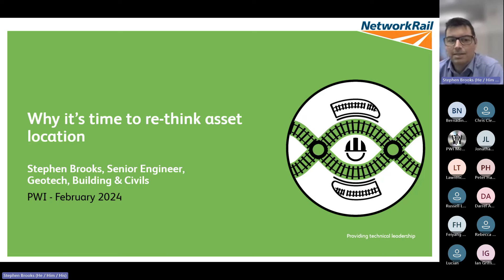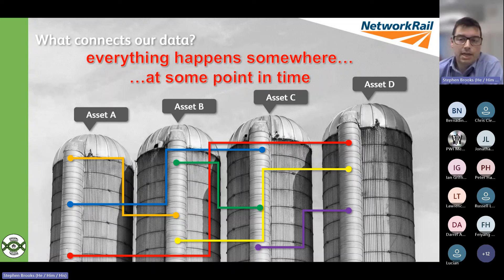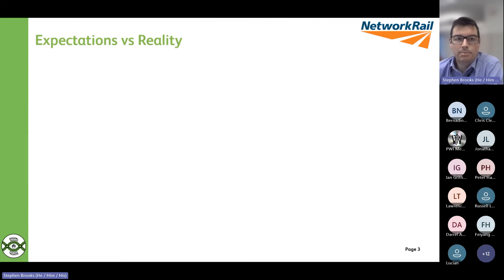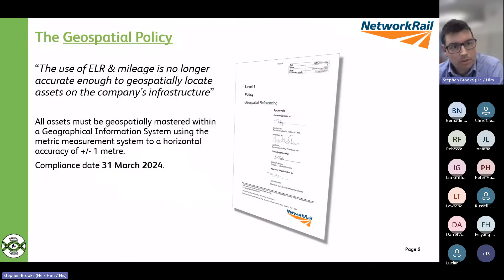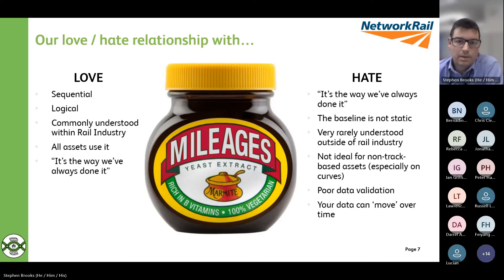Geolocation of assets - Stephen Brooks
Geolocation of assets
PWI Milton Keynes Section meeting (Online)
8 February 2024